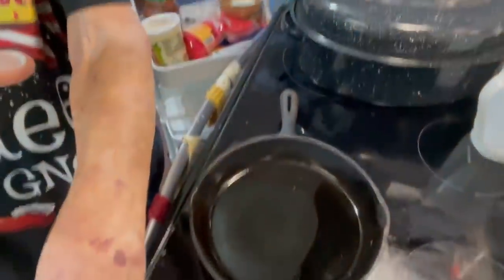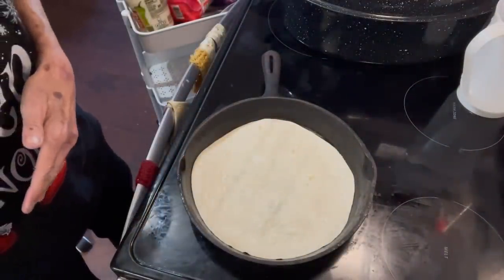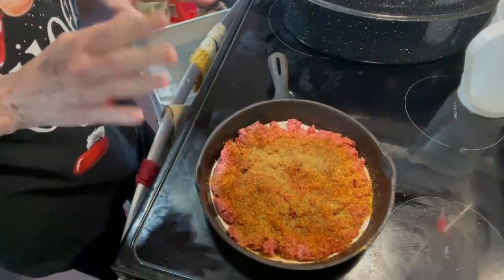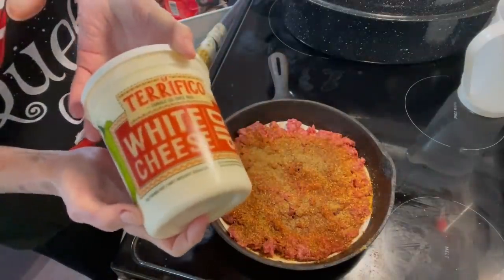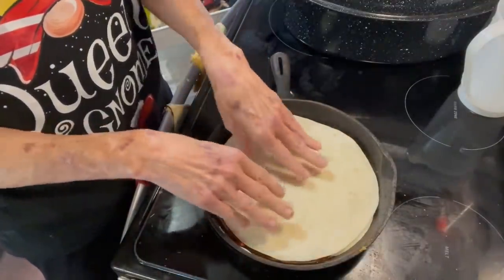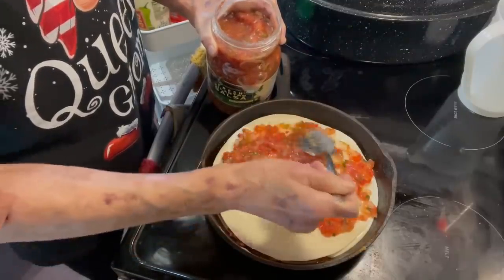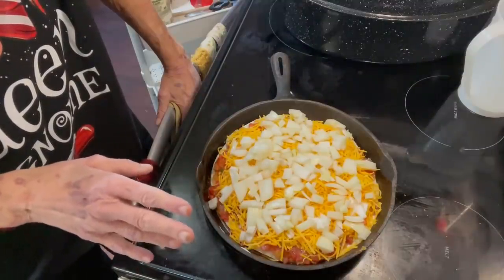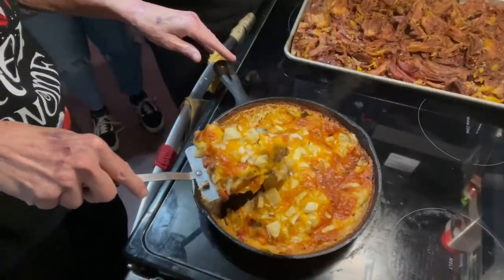Layered Mexican Pizza/Casserole Recipe. Mighty Good!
This is such a easy recipe. Just layer your favorite Mexican foods on a tortilla, put it in the oven and in no time you have a great tasting meal! Don’t forget some sour cream and guacamole! ❤️

For snail mail correspondence:
Jan Creson
2045 Adare Court